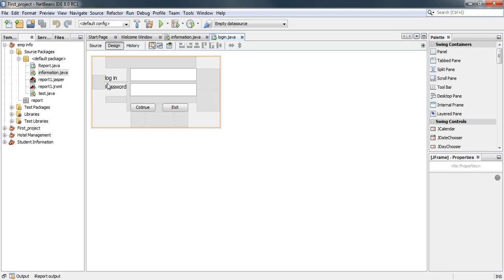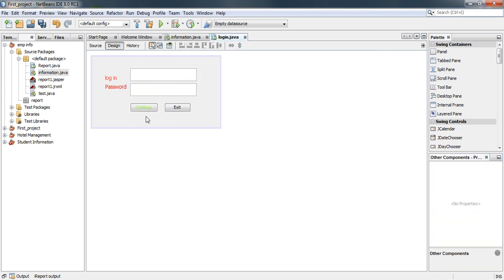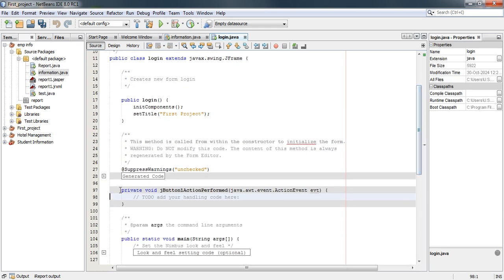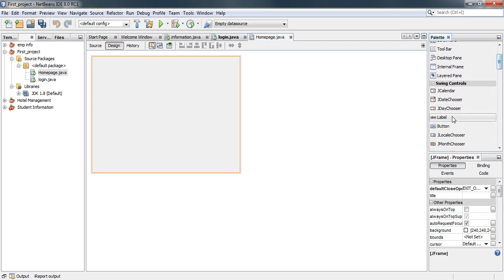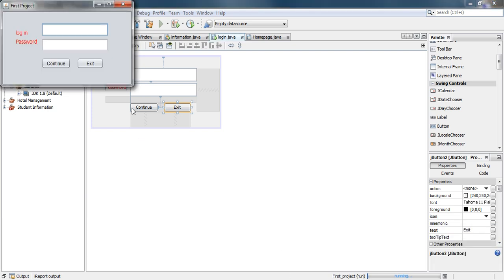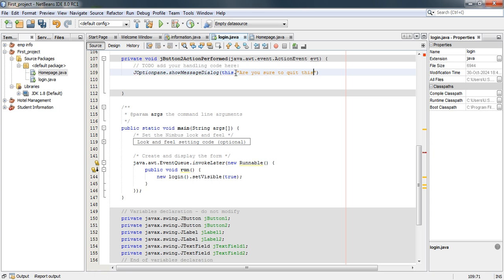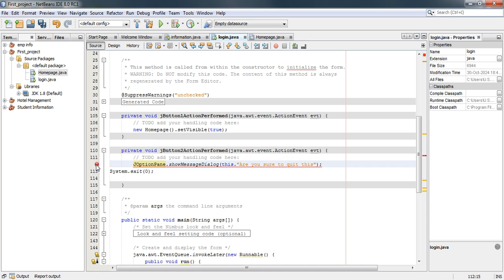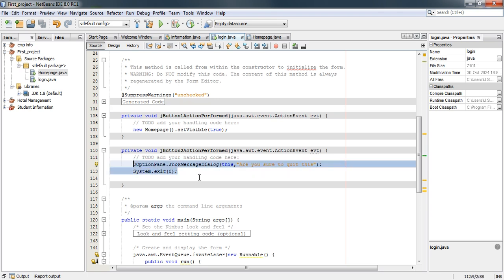java NetBeans project 2nd video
Whether you are a beginner looking to learn the basics or an experienced developer wanting to explore advanced techniques, we have you covered. Our tutorials will guide you through the process of creating Java NetBeans projects from start to finish.